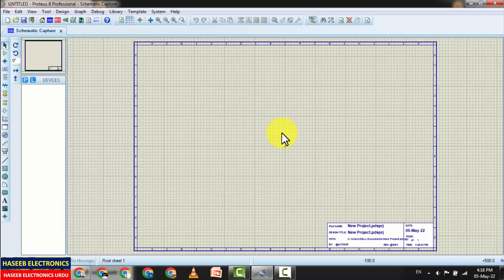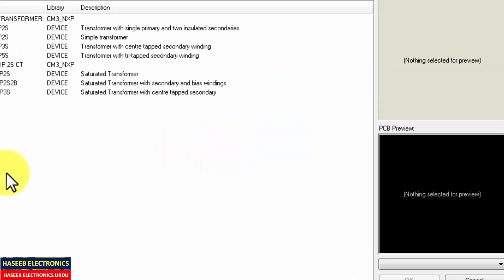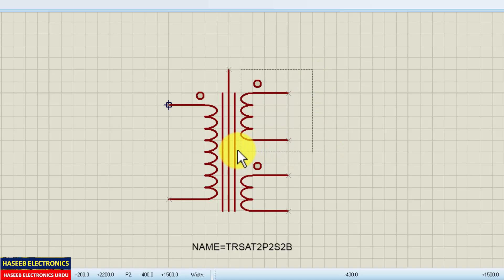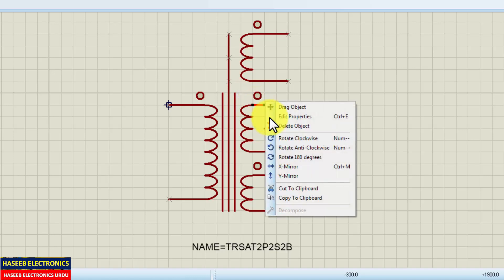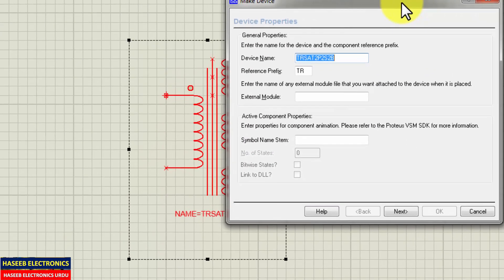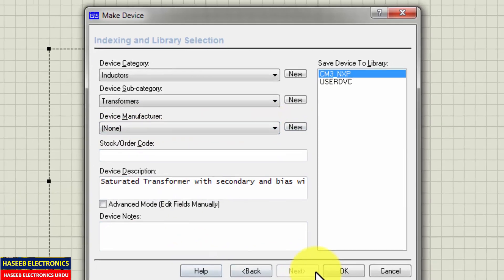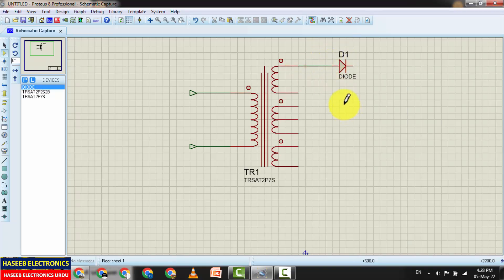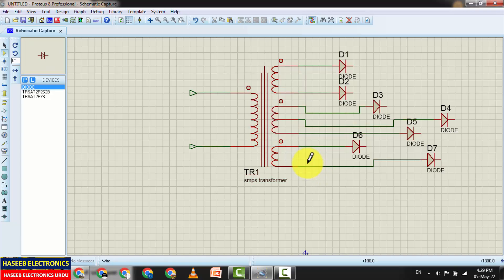{596} How To Make Device in Proteus 8.2 Professional, Add a Component Model To Proteus Library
How To Make Device in Proteus 8.2 Professional, Add a Component Model To Proteus Library. if there is no required component in proteus 8 professional library. then you can add a component its feature. just select an existing model and decompose it, then modify and use "make a device" option. i demonstrated how to add it to the main category and select its sub-category.